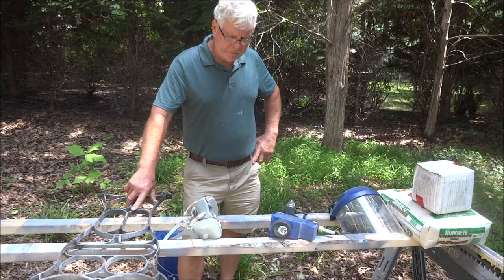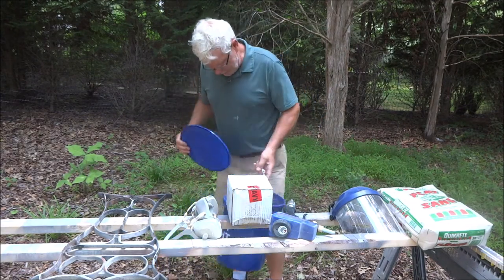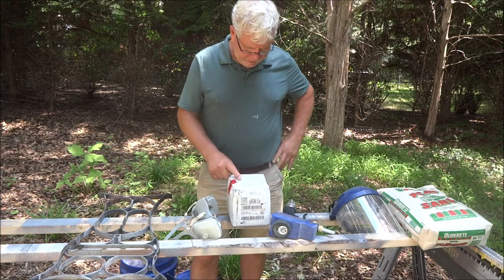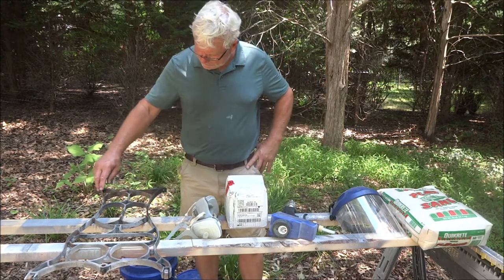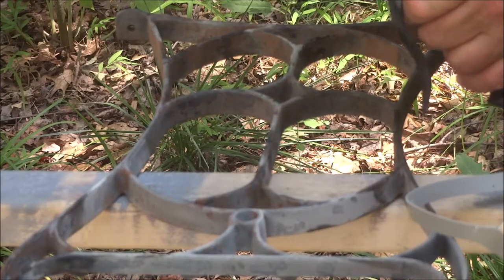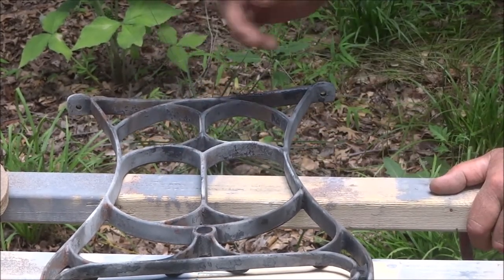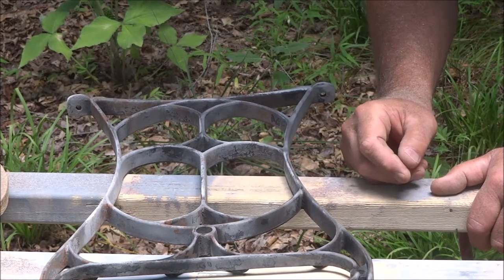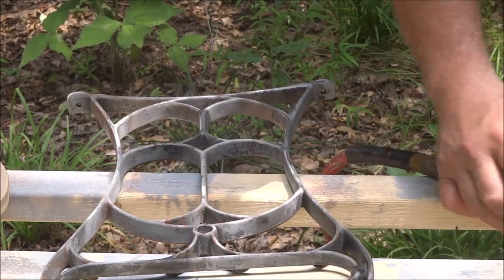Sand Blasting Media Cheap Play Sand vs Expensive Aluminum Oxide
In this video I am doing a basic unscientific comparison of sand blasting media.  I'll compare plain sifted play sand to aluminum oxide and how they perform in removing old paint from cast iron.